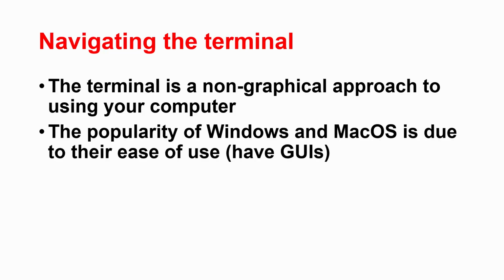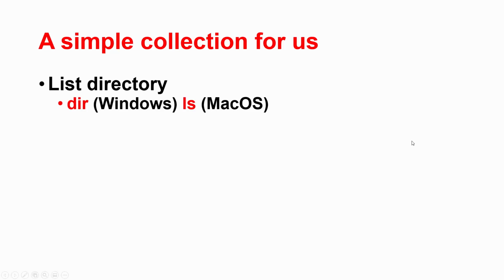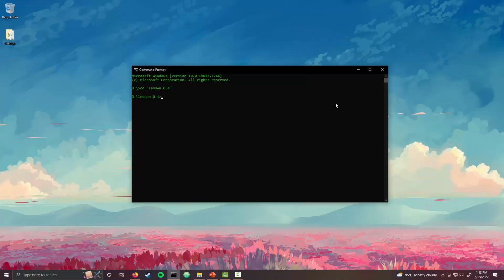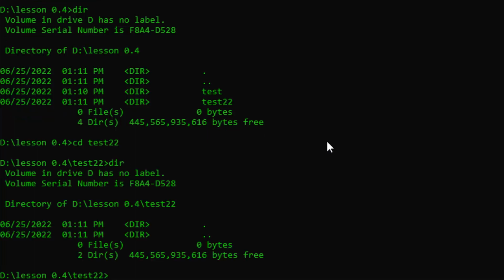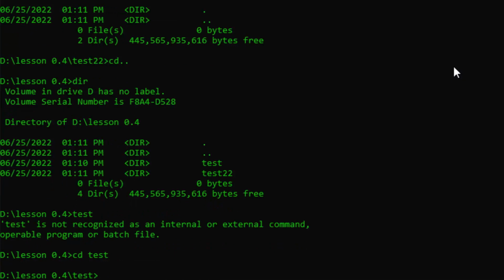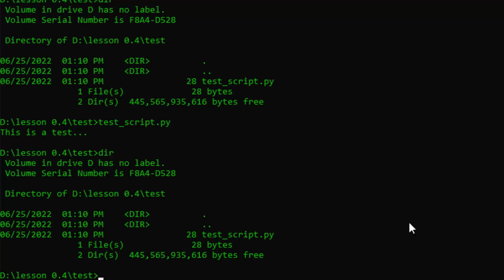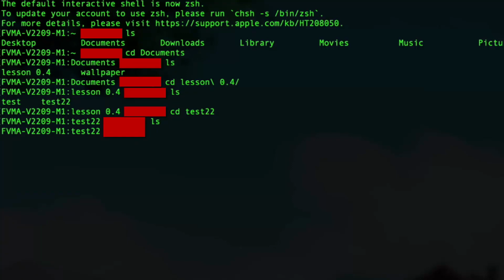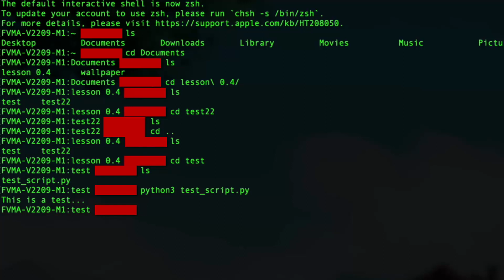[Python - the basics] Lesson 0.4: Simple terminal commands